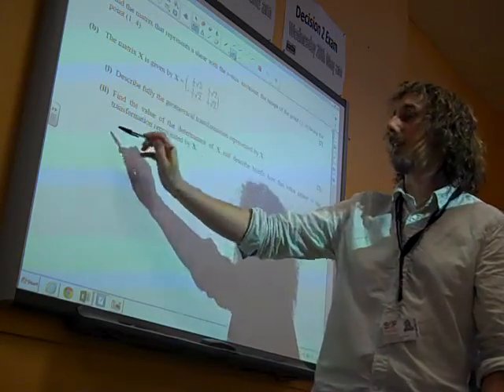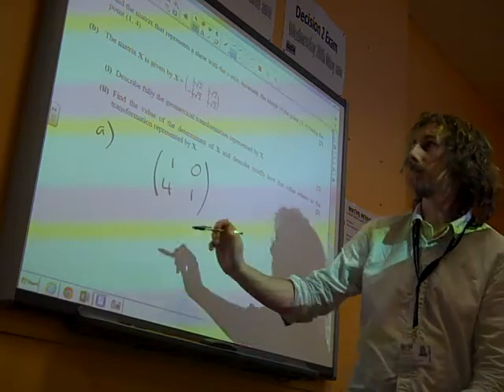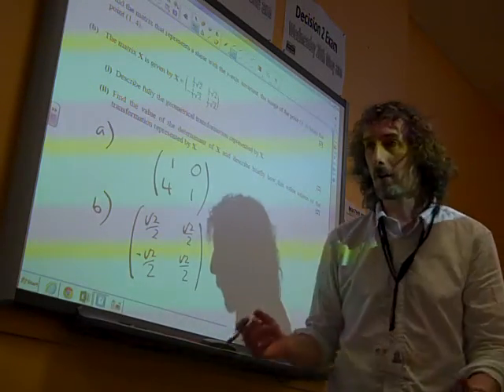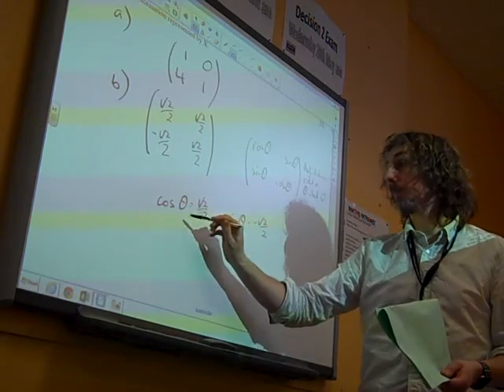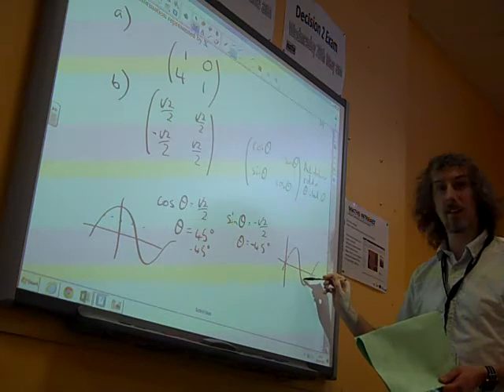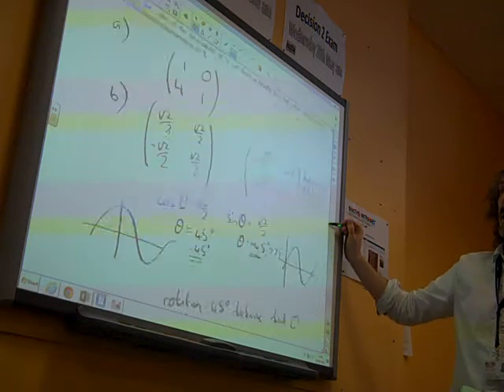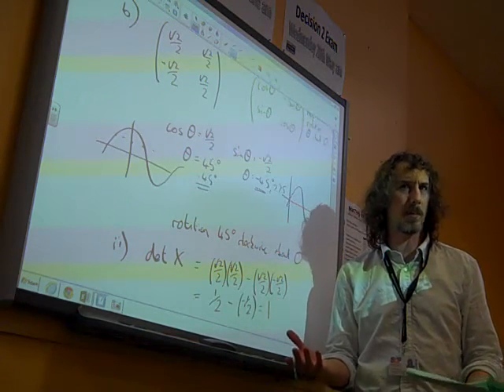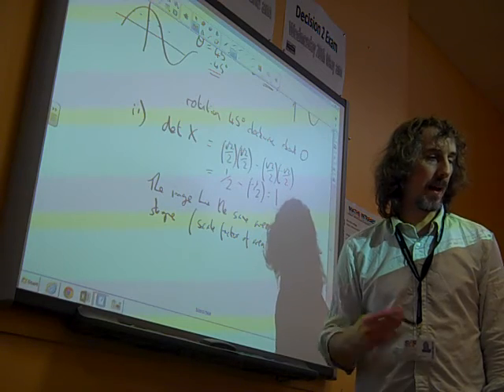FP1 OCR Matrix Transformations Summer 2014 q4